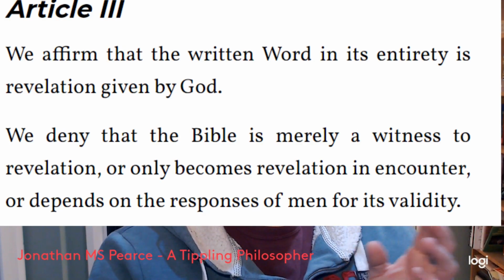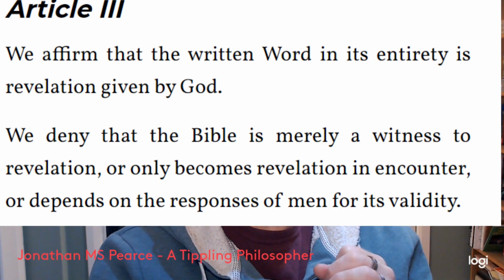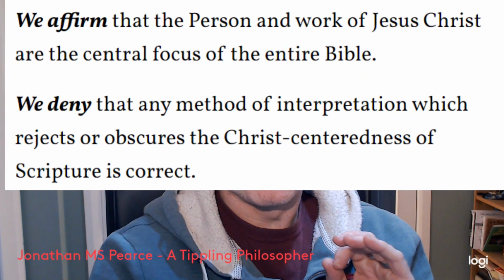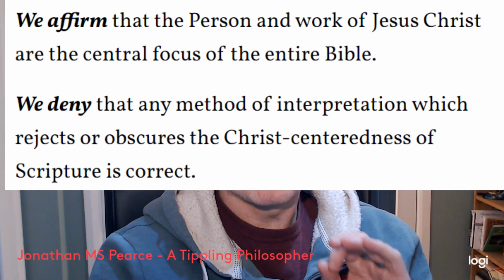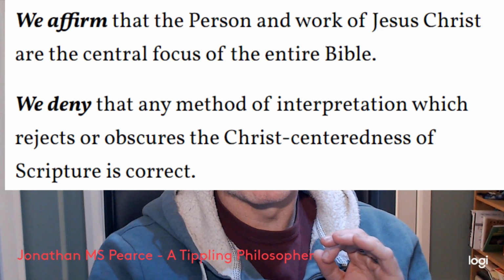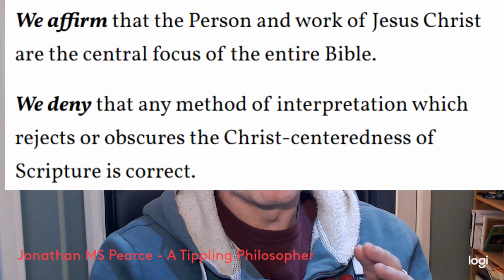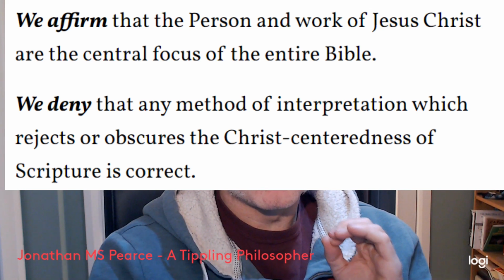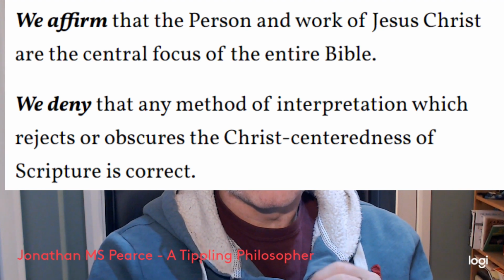Biblical Hermeneutic Circularity (Improved Audio)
When Christians use certain frameworks to interpret the Bible, they simply engage in presupposition and are immune to properly evaluating data and biblical texts. This has already been uploaded before, but I have cleaned up the audio now. Now with improved audio!